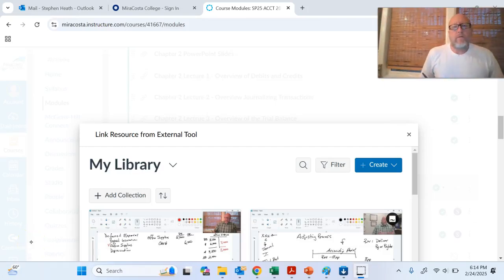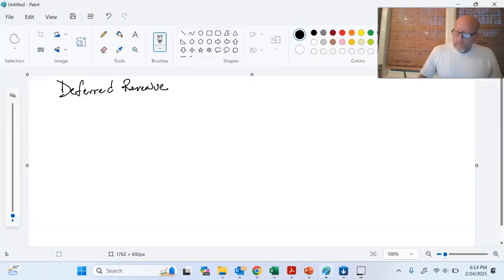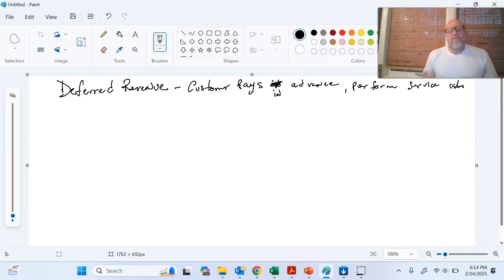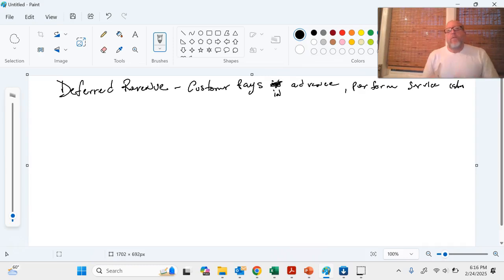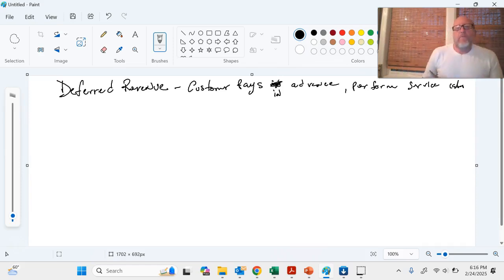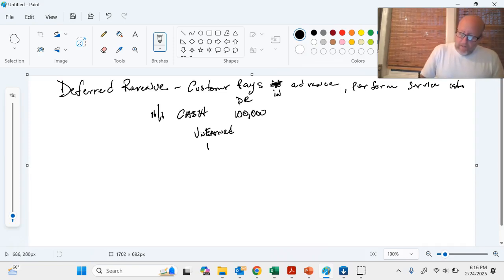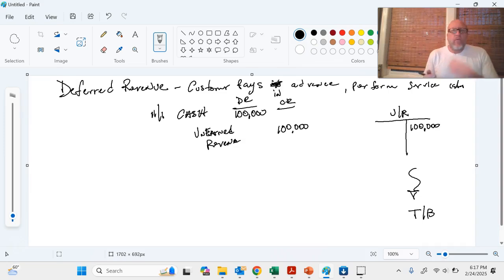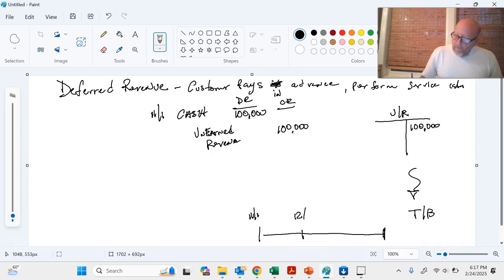Wild Shaw Financial Managerial: Chp3, Lecture 3 - Overview of Deferred Revenue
📘 Adjusting Entries & The Accounting Cycle Explained | Financial Accounting Chapter 3 Overview

Want to finally make sense of adjusting entries, accruals, and the closing process? This video breaks down Chapter 3 of Financial Accounting into clear, actionable steps—perfect for accounting students, business owners, or anyone trying to understand what happens behind the scenes in financial reporting.

🔎 Here’s what we cover:

✅ Timing and Reporting

Time period assumptions, fiscal years, and why businesses close the books

Accrual vs. cash basis accounting: which is GAAP-approved and why it matters

📈 Adjusting Entries Made Simple

Prepaid expenses, depreciation, unearned revenue, accrued expenses, and more

Matching principle and revenue recognition in action

🧾 Trial Balances & Financial Statements

What the adjusted trial balance tells us

How to prepare the income statement, statement of retained earnings, and balance sheet—step-by-step

🔁 The Closing Process

Temporary vs. permanent accounts

How and why we close revenue, expense, and dividends accounts each period

🔄 Accounting Cycle Steps

From analyzing transactions to optional reversing entries, see the full 10-step cycle

🧮 Bonus Topics

Profit margin and current ratio: tools for decision-making

Classified balance sheets and work sheets for internal analysis

Optional reversing entries and how they simplify future periods

Whether you're studying for an exam or trying to understand the flow of accounting records, this video will walk you through it all—clearly and practically.